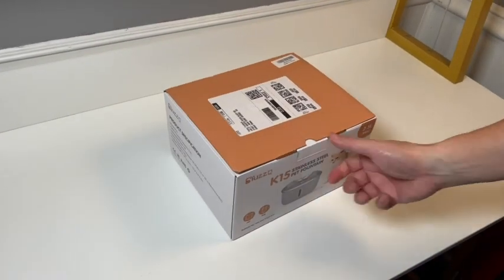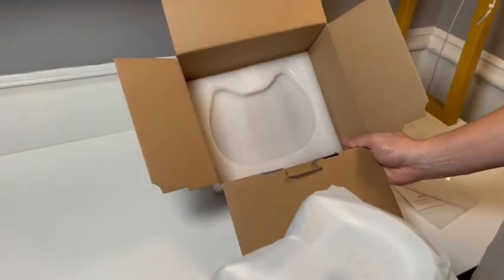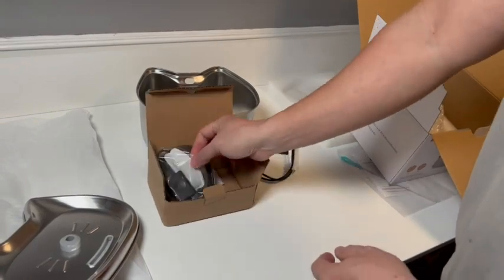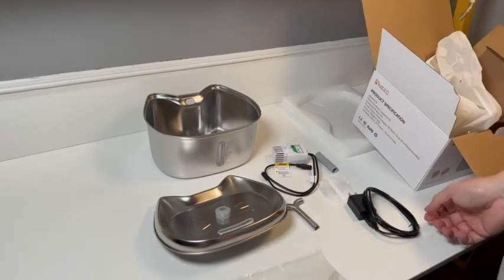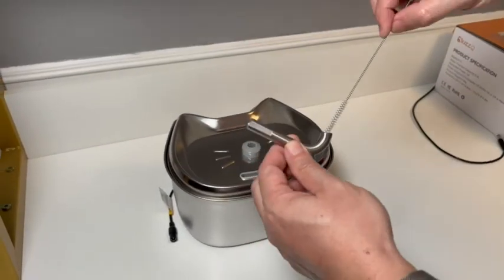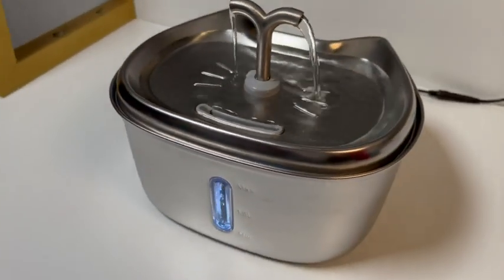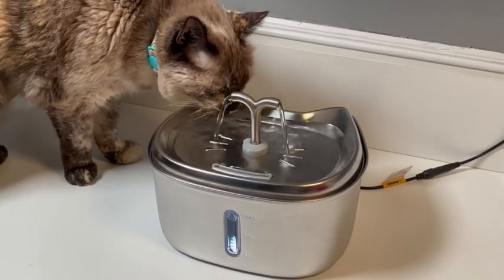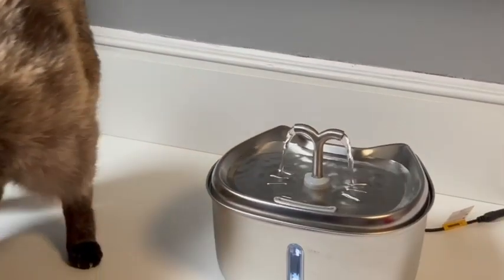BLUZZO Cat Water Fountain with Water Level Window, 2.5L/84Oz Stainless Steel Automatic Pet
Cat Water Fountain with Water Level Window, 84Oz/2.5L Stainless Steel Cat Water Fountain ith 3 Replacement Filters, Pet Water Fountain with Ultra Quiet Pump for Multiple Pets

Review: Cat Water Fountain with Water Level Window, 84Oz/2.5L Stainless Steel Cat Water Fountain with 3 Replacement Filters (K15) Starting OutAre you seeking a reliable water fountain solution for your beloved feline friend? Let me share my experience with the Cat Water Fountain with Water Level Window, 84Oz/2.5L Stainless Steel Cat Water Fountain (K15). As a pet owner who prioritizes hydration and health, finding the right water fountain was crucial to ensuring my cat's well-being.Key Considerations Before PurchaseBefore investing in a cat water fountain, it's important to understand its benefits. If your cat prefers